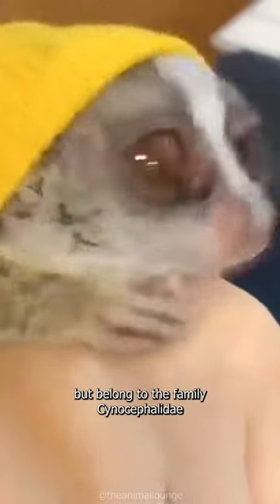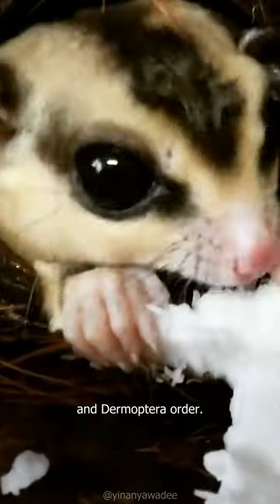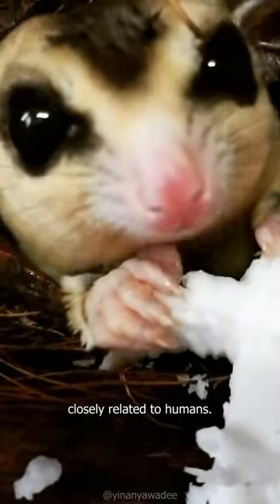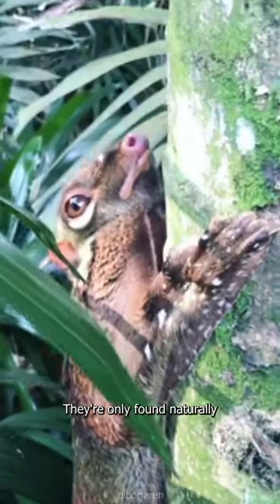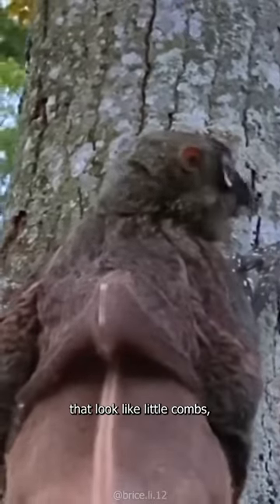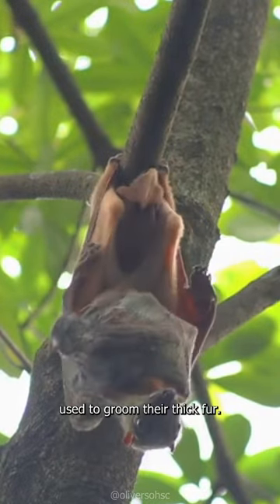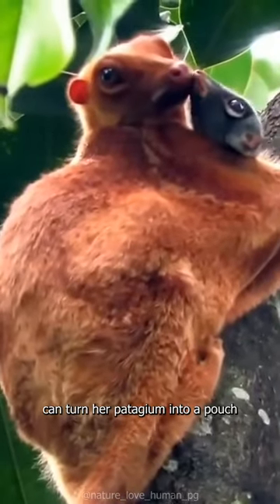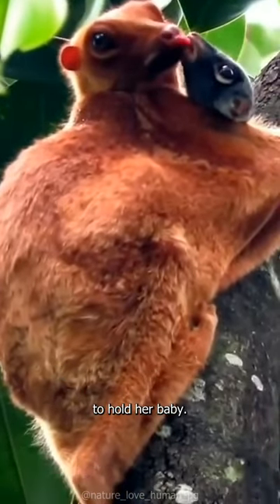Flying Lemur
Flying lemurs are not lemurs at all but belong to the family Cynocephalidae and the Dermoptera order. Learn more in this wildlife video. They are fairly closely related to humans.
They’re only found naturally in Sunda and Indochina.
They have teeth that look like little combs, and they are indeed used to groom their thick fur.
A female can turn her patagium into a pouch to hold her baby.